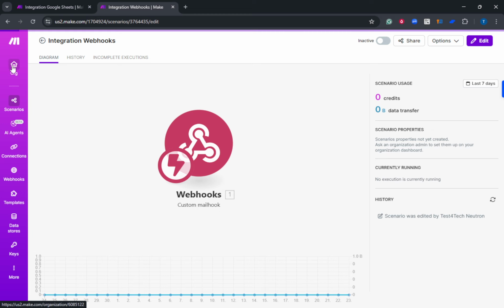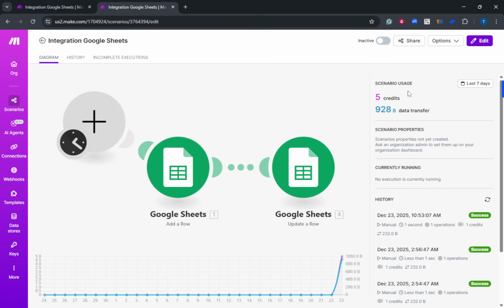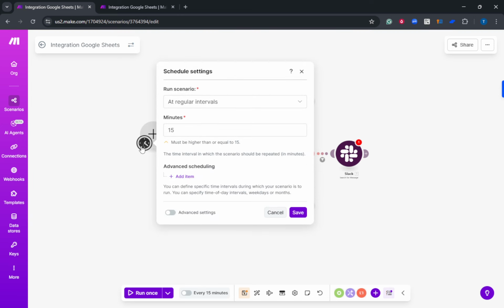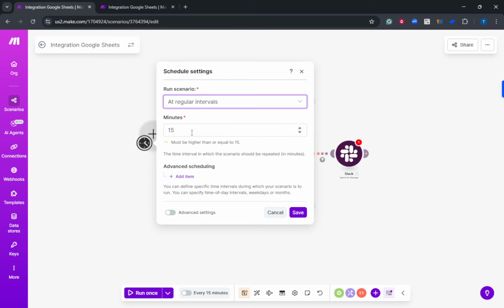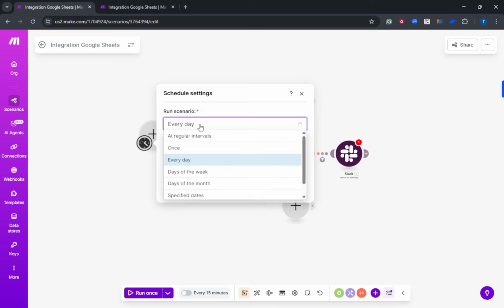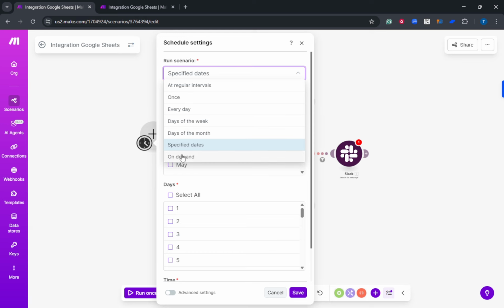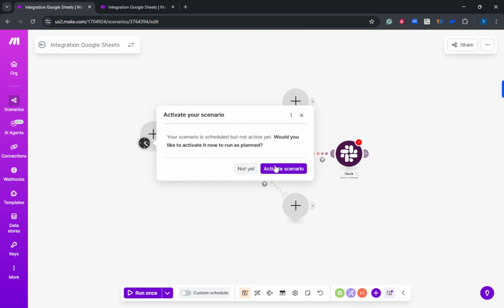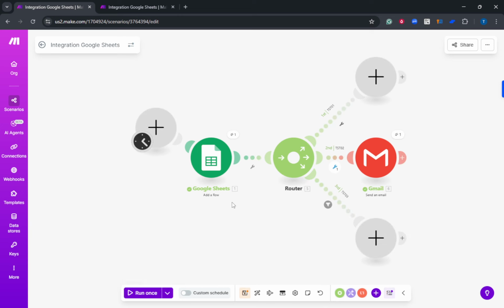How to Schedule a Scenario in Make.com [2026 Full Guide]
How to Schedule a Scenario in Make.com

In this video, we show you exactly how to Schedule a Scenario in Make.com to ensure your automated workflows execute at the precise intervals required by your business. We examine the core concepts of execution frequency and the implementation of timing parameters to transform manual triggers into a fully autonomous system.

Mastering this specific tool improves workflow, organization, and project quality by providing consistent data processing without the need for manual oversight. We utilize the dashboard to manage active scenarios and navigate the scheduling configuration to coordinate specific timeframes, which is vital for optimizing task consumption and ensuring data is synced during critical operational windows. Understanding the relationship between timing and execution allows you to build reliable, "set-and-forget" automations that maintain high productivity around the clock.

Technical Specs: Software: Make.com; Feature: Dashboard.